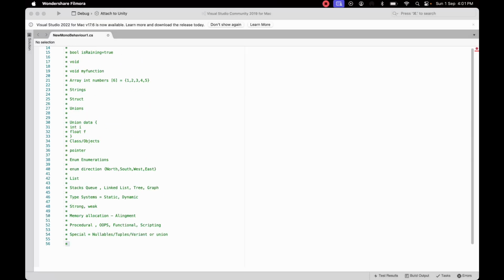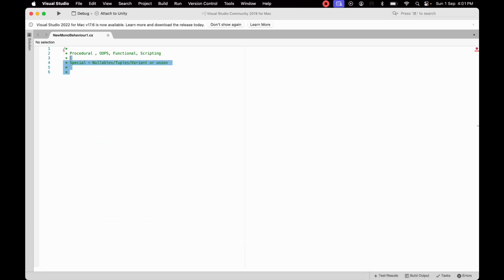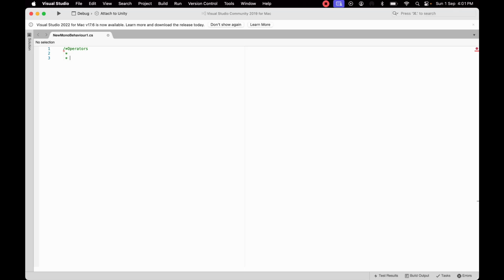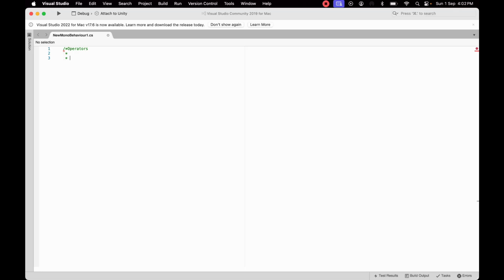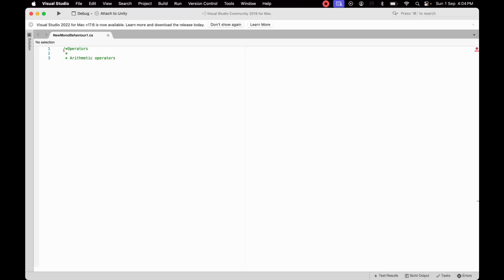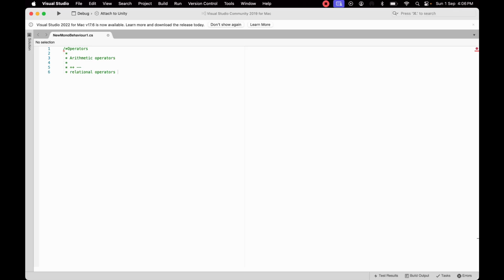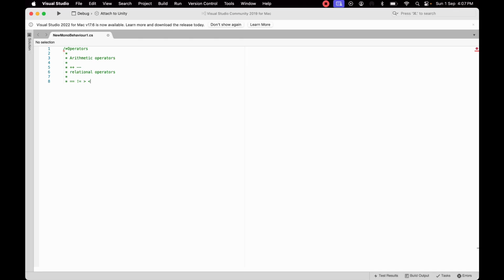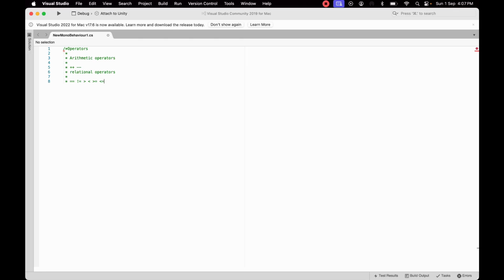The Unity C# Developer Bootcamp Part 9